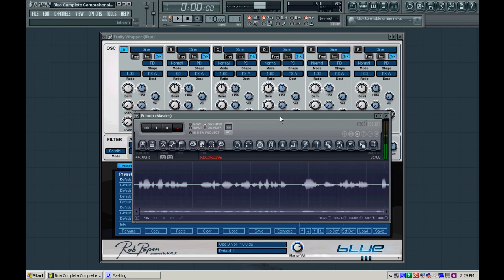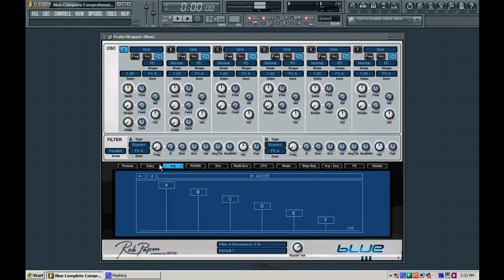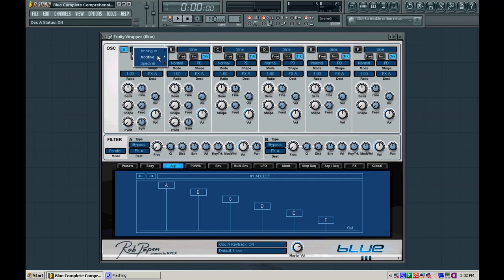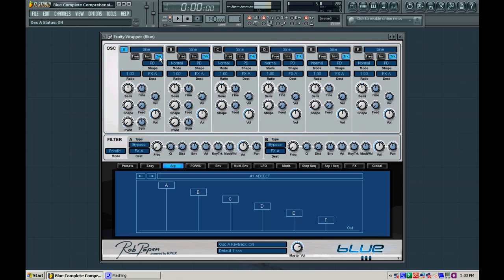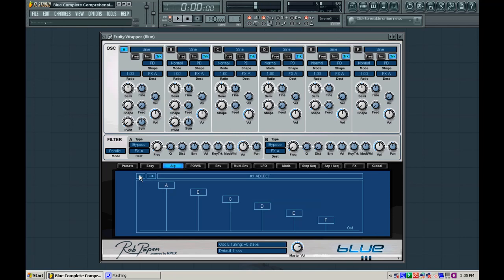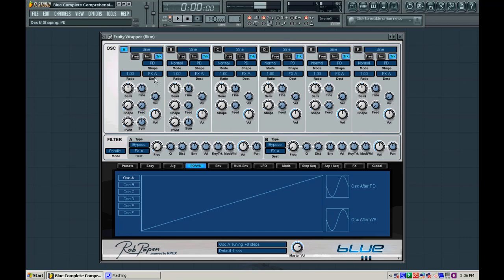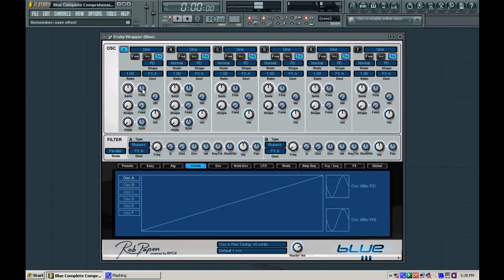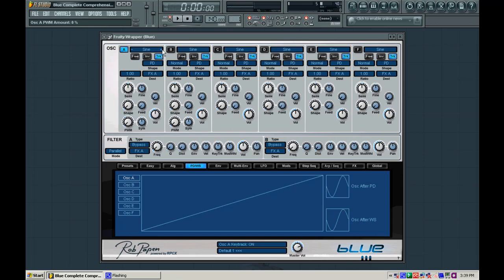RedRaven Rob Papen Blue Tutorial Series part 1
Hey everyone! As promised here is my Blue "complete" comprehensive guide to Blue.  There are still a few features I don't cover in these four videos but I will cover them in later videos separate from this series (such as the Arpeggiator)  but I show plenty of techniques that will help you make bigger fatter sounds that will rival even the pro's!